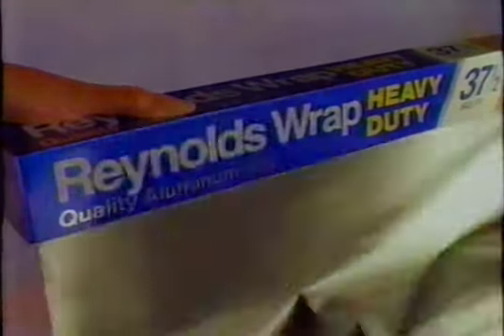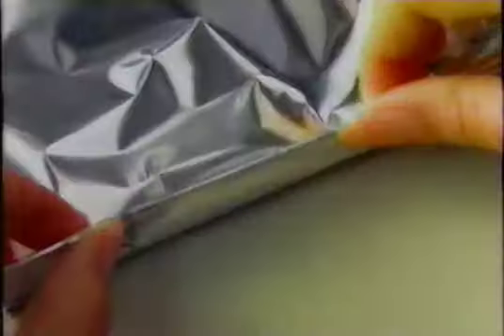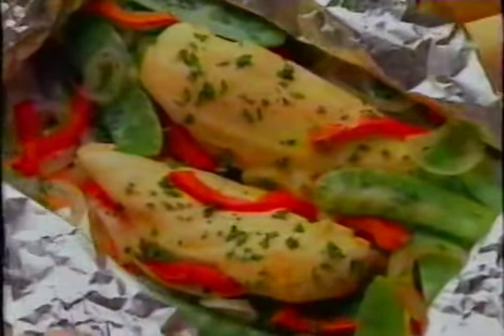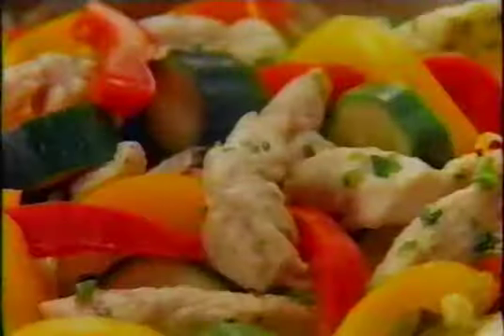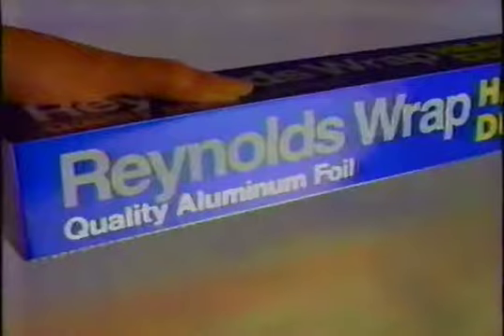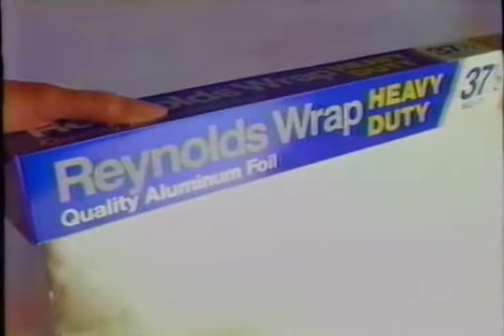Reynolds Wrap commercial 1985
Commercial from a 1985 airing of The Maltese Falcon on Detroit channel 50 WKBD